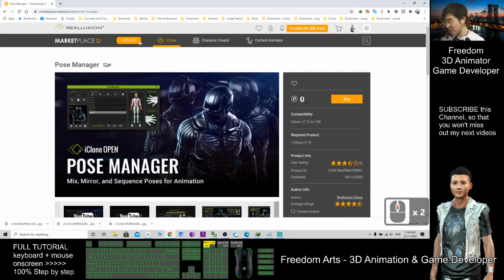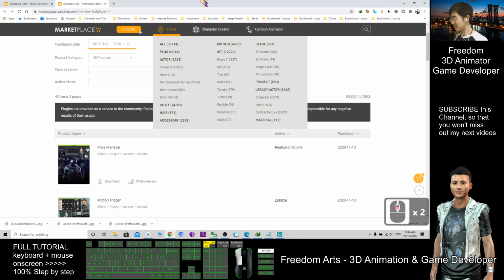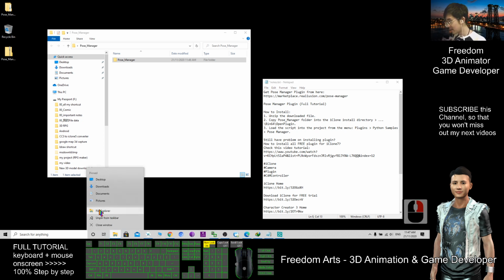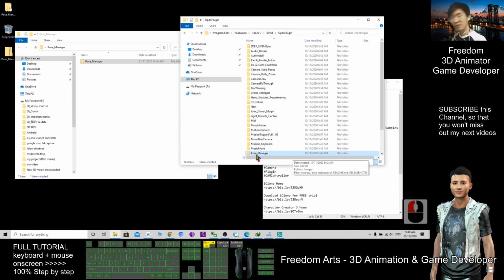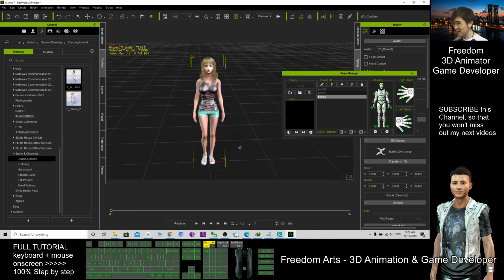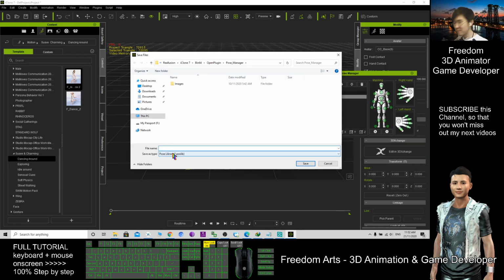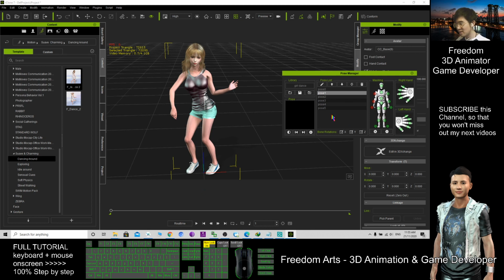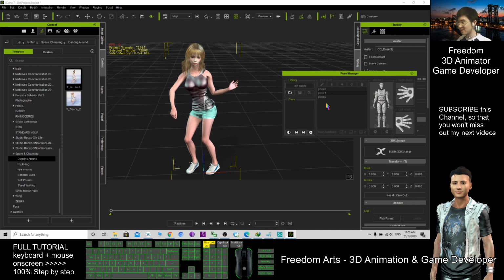iClone Pose Manager Plugin (Full Tutorial)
How to Install:
1. Unzip the downloaded file.
2. Copy Pose_Manager folder into the iClone install directory , ...\Bin64\OpenPlugin.
3. Load the script into the project from the menu: Plugins , Python Samples , Pose Manager.

Still have problem on installing plugin?
How to install all FREE plugin for iClone7?

Your friend,
FREEDOM